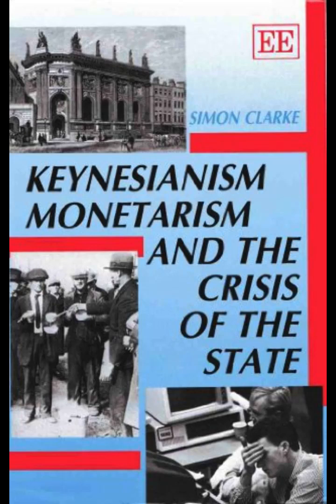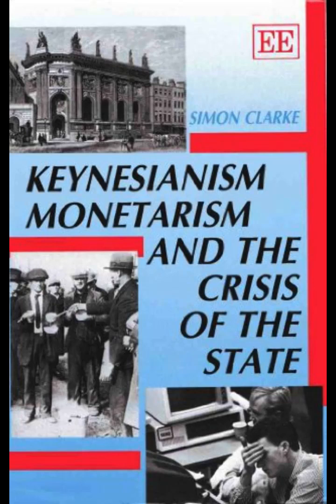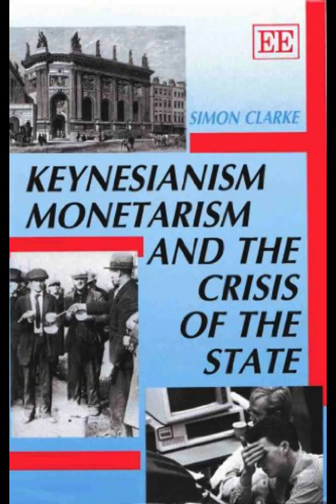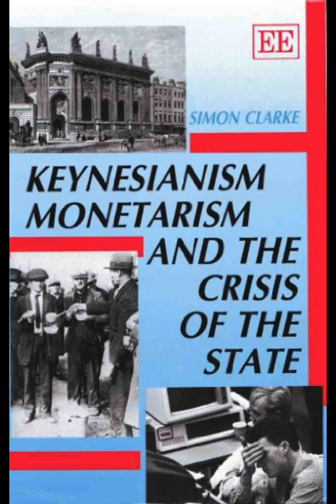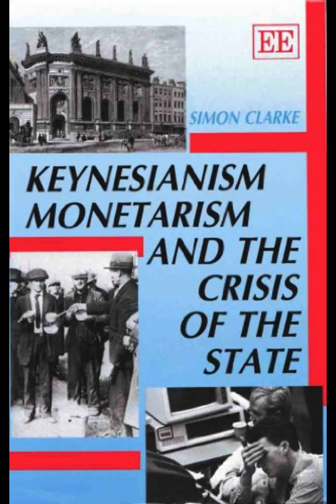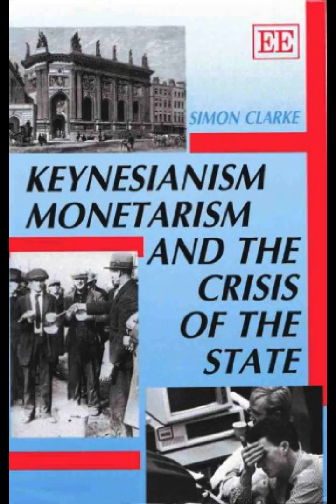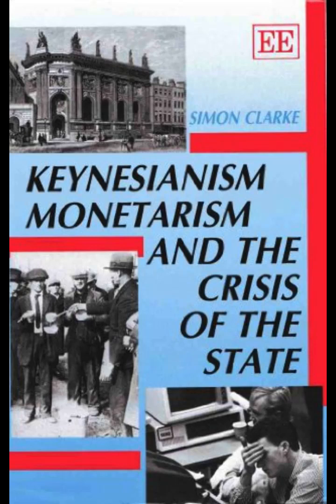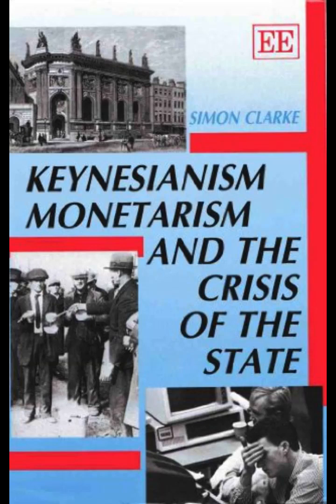Ch.10 of 12 of Keynesianism, Monetarism and the Crisis of the State by Simon Clarke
"Post-war Reconstruction and the Keynesian Welfare State"